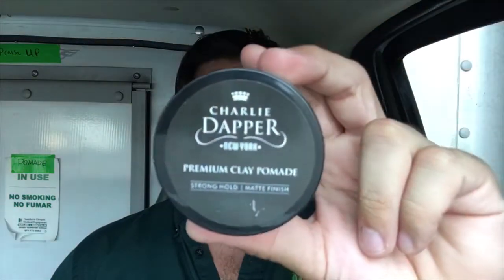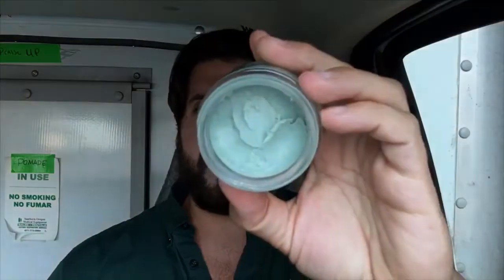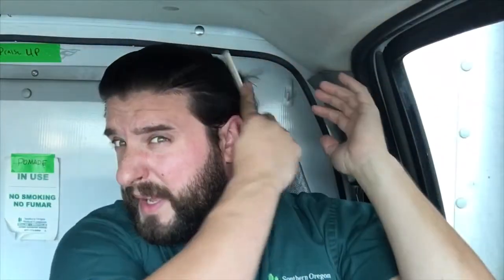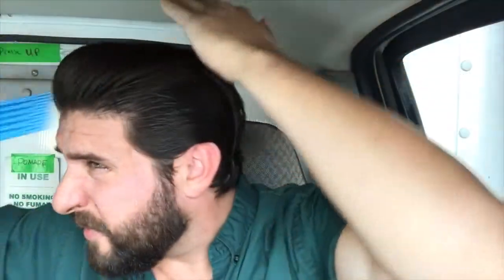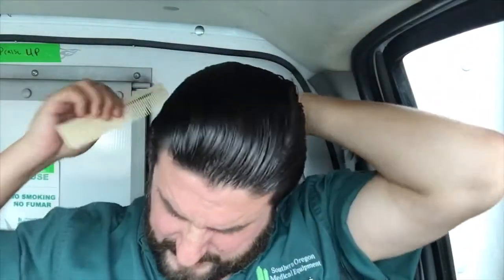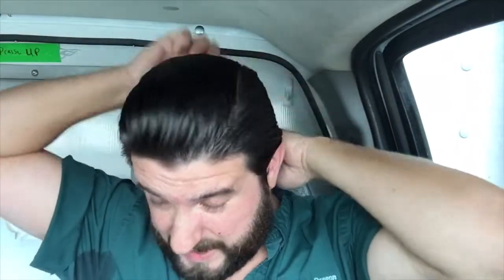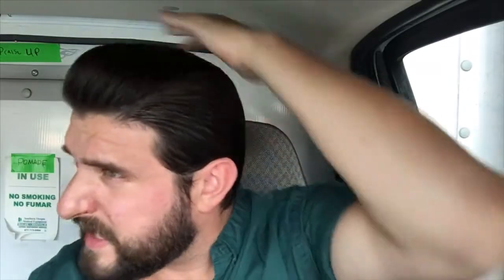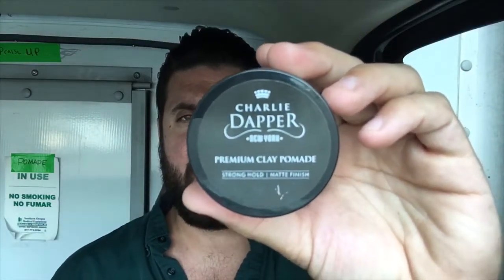Charlie Dapper Clay Pomade Review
“Rodriguez15” for 15 Percent off your order
Rating:4.3/5
Synopsis: A slick easy to use clay pomade that  has surprisingly good endurance
Check me out if you feel so inclined!
Xbox Live►Egon Dangler
My rating system at a glance!
5 ►Perfect, a must buy
4.5-4.9 ►Very little flaws... if any present
4-4.4 ► May have present flaws but the pros outweigh the cons
3.9-3 ►Above average to average product with flaws but also good qualities
2.9-0 ►Flawed to terrible product with little to no good qualities